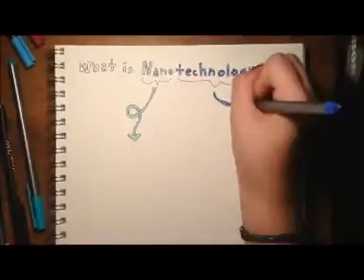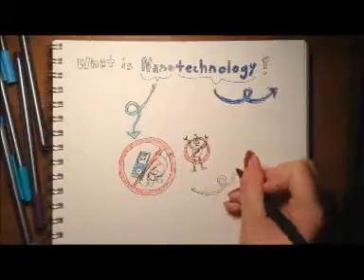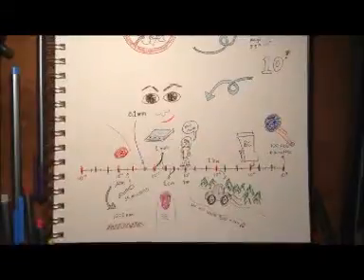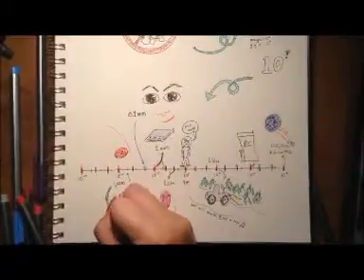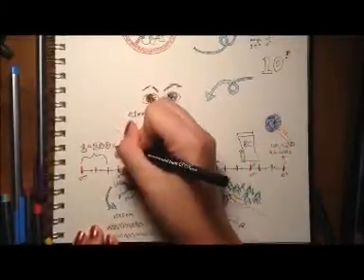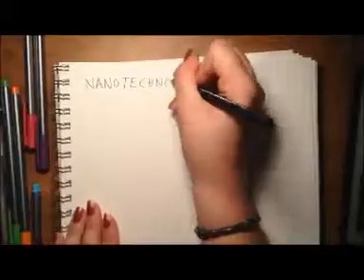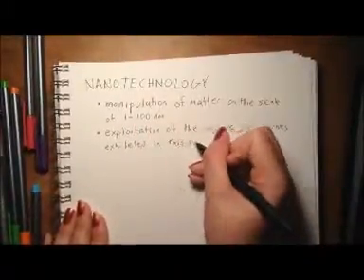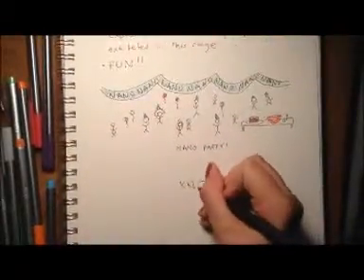What is Nanotechnology?!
A basic introduction to nanotechnology: What it is, what it isn't, how small it really is, why it matters, and what products are already on the market.